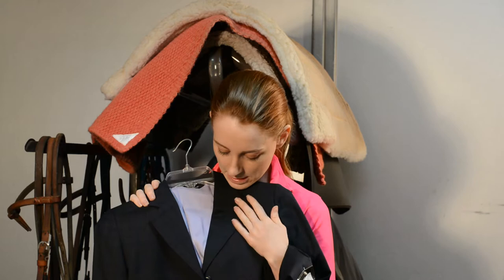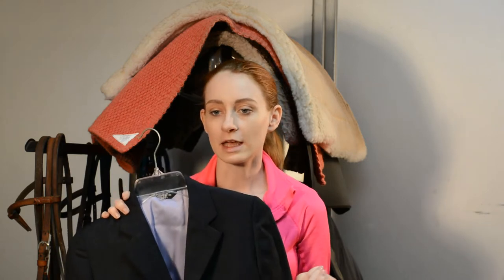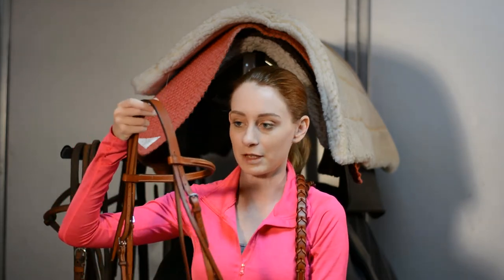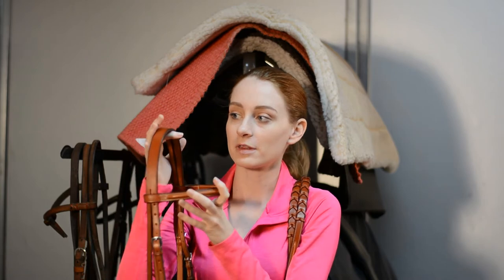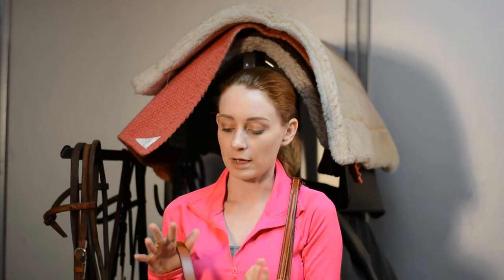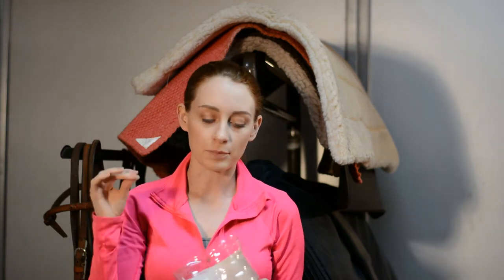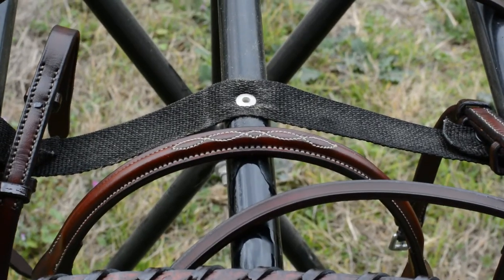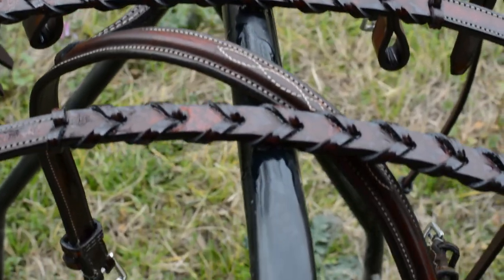Quail Hollow Tack Haul & How to Oil a New Bridle Part 1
Happy Birthday to meee!

This video covers two items I got from Quail Hollow Tack, including Part 1 of how to oil a new bridle.